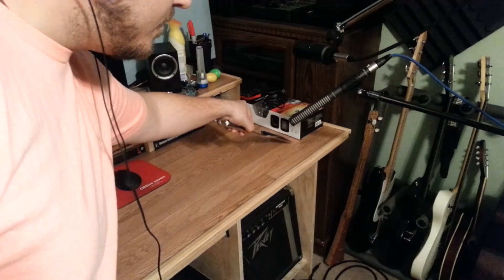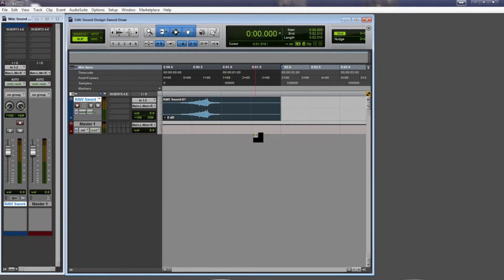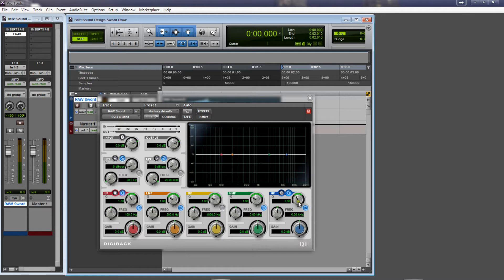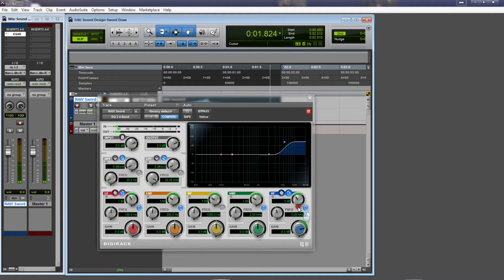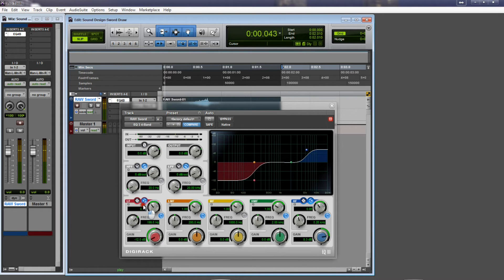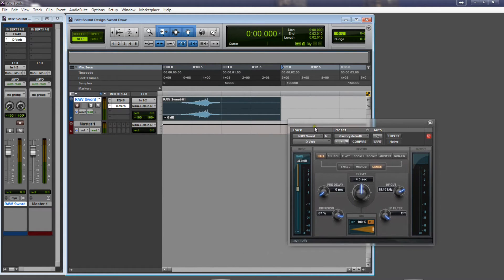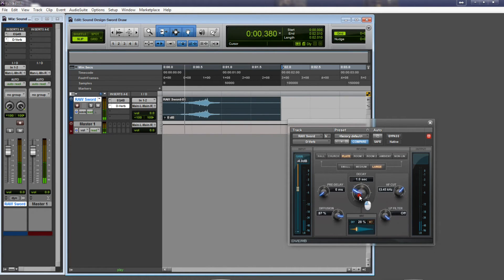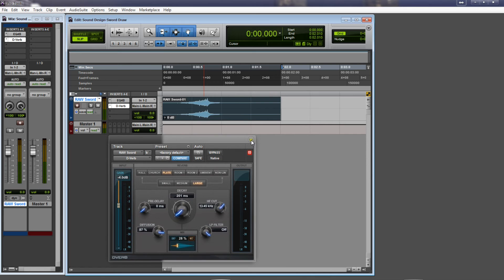How To Make A Sword Sheathe or Draw Sound Effect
Sound Design @ Home Episode 1     Hey guys! I'm starting a "How To Series" on sound design and sound fx. This is episode 1! I'll show you how to make a sword sheathe sound from nothing but a spatula from your kitchen! Thanks!